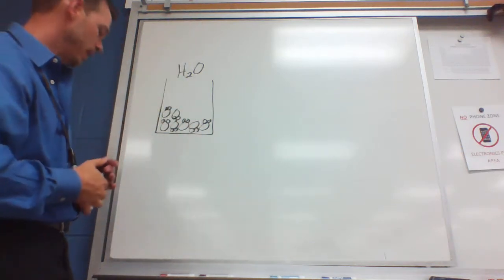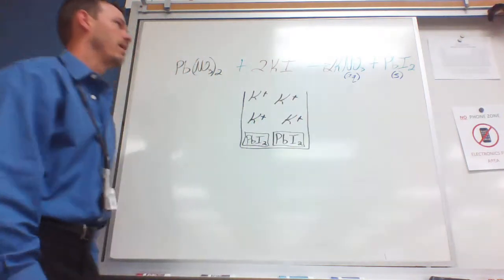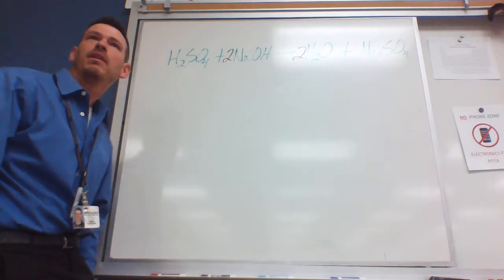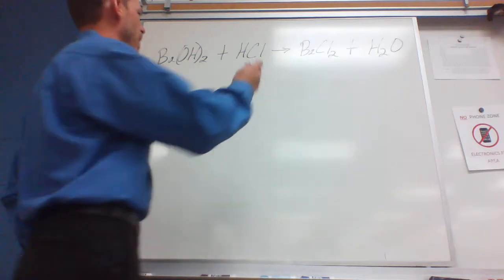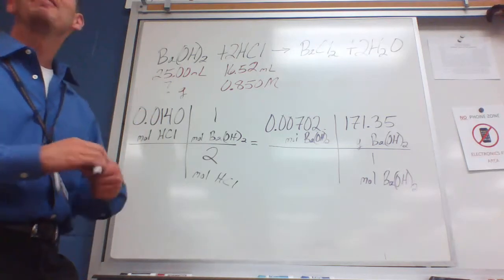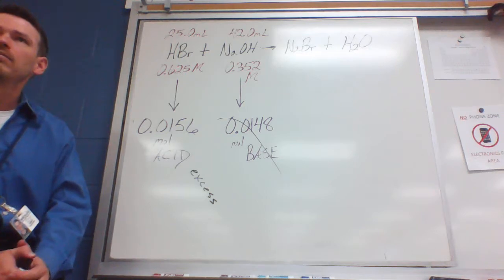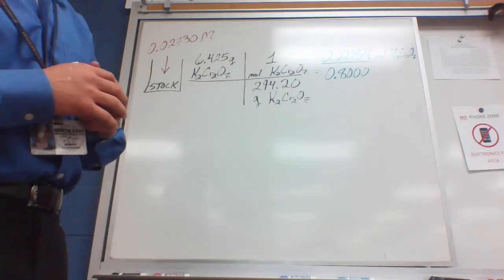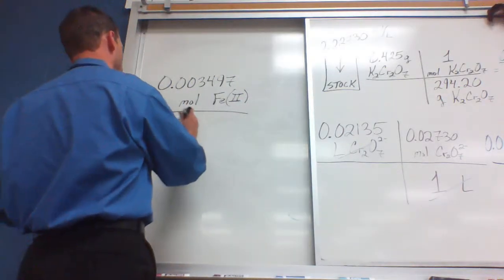{AP}, Titration Rxns, Cummings Chemistry